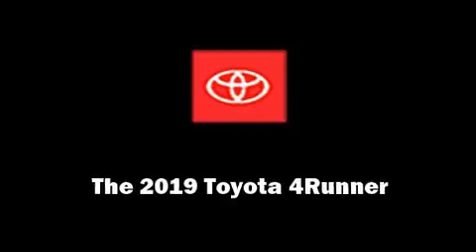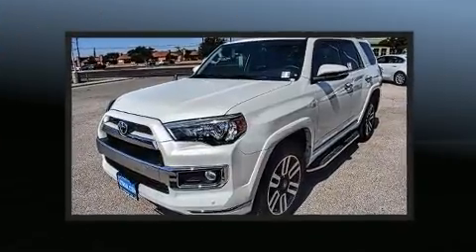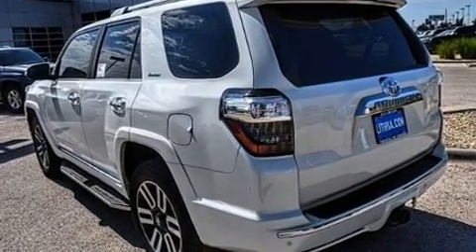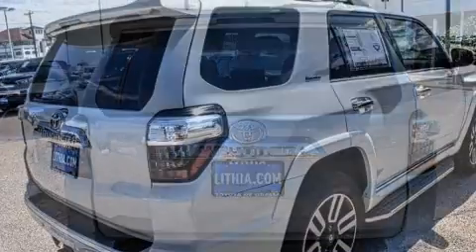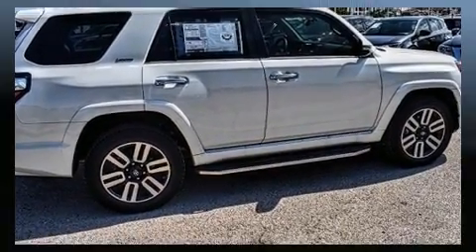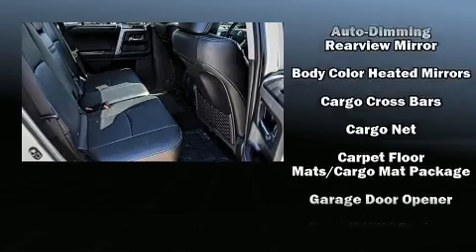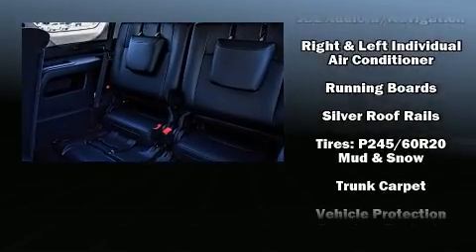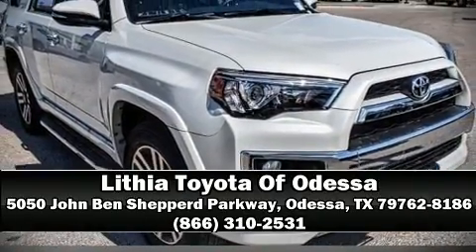2019 Toyota 4Runner Limited in Odessa, TX 79762-8186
5050 John Ben Shepperd Parkway

Introducing the 2019 Toyota 4Runner. Under the hood you'll find a 6 cylinder engine with more than 270 horsepower, and for added security, dynamic Stability Control supplements the drivetrain. Four wheel drive allows you to go places you've only imagined. Toyota prioritized fit and finish as evidenced by: leather upholstery, a power seat, heated and ventilated seats, front dual-zone air conditioning, front fog lights, telescoping steering wheel, and the power moon roof opens up the cabin to the natural environment. Third row seats expand the maximum passenger capacity to 7. Passengers are protected by various safety and security features, including: dual front impact airbags, head curtain airbags, traction control, brake assist, anti-whiplash front head restraints, ignition disabling, an emergency communication system, and 4 wheel disc brakes with ABS. Our sales reps are knowledgeable and professional. We'd be happy to answer any questions that you may have.